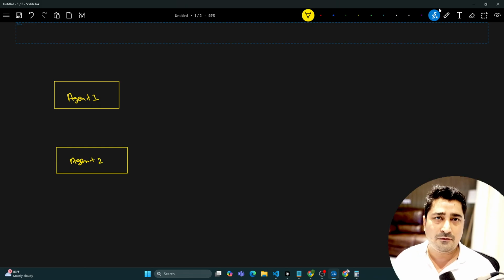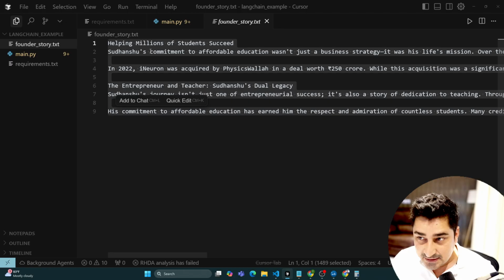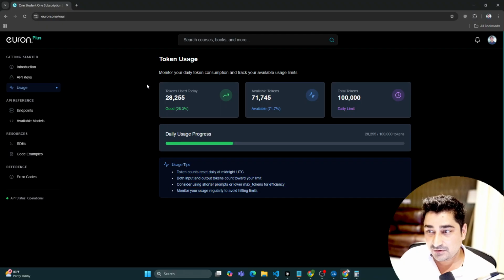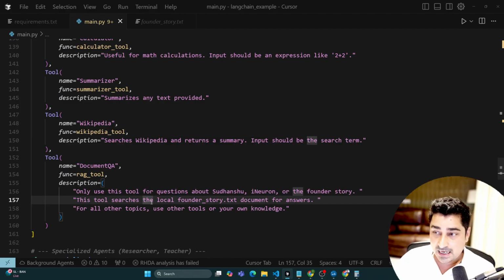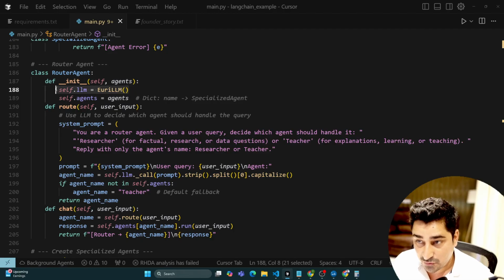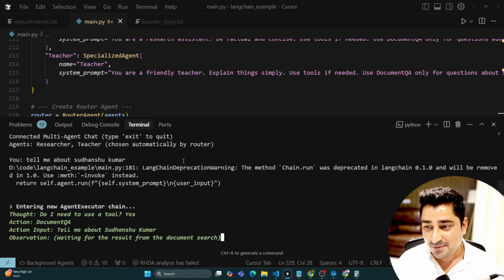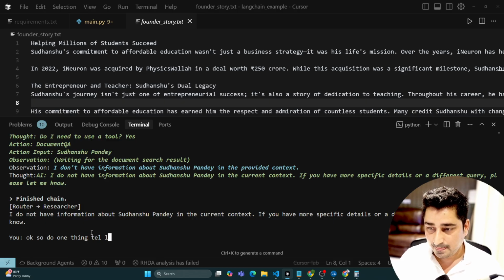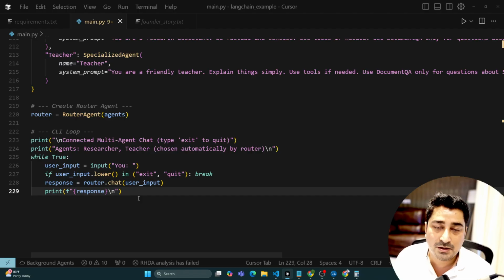LangChain Multi-Agent System with Self-Routing & Tools | RAG Masters | Euron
In this video from the RAG Masters series, you'll learn how to build a powerful LangChain Multi-Agent System with self-routing logic and integrated tool support. Watch as we create intelligent agents that can decide their own path and invoke tools like a RAG-based document retriever, web search, calculator, and more. This hands-on project demonstrates how to use LangChain’s Router, AgentExecutor, and tool integration to build modular, real-world AI systems. Ideal for developers exploring advanced LLM applications, this video helps you master agent orchestration, dynamic tool usage, and autonomous decision-making—all in one flow. A must-watch if you're working on agentic AI or RAG pipelines.